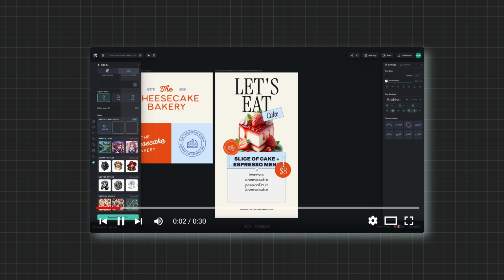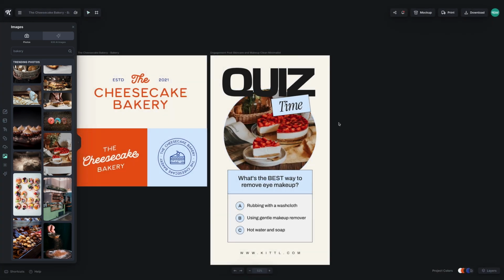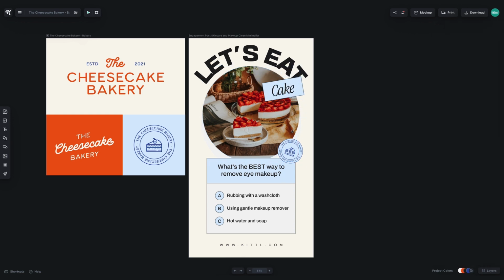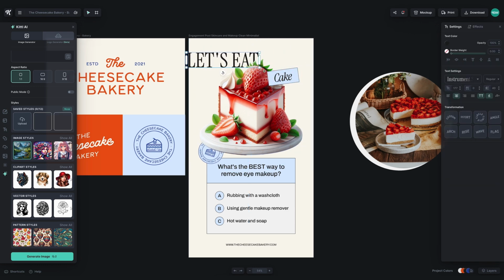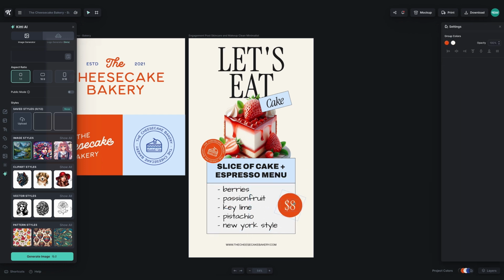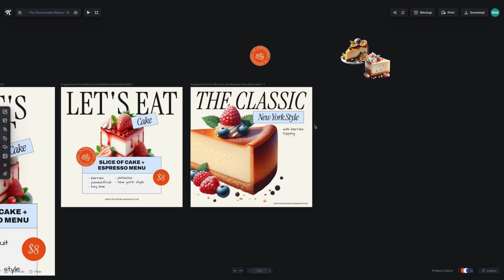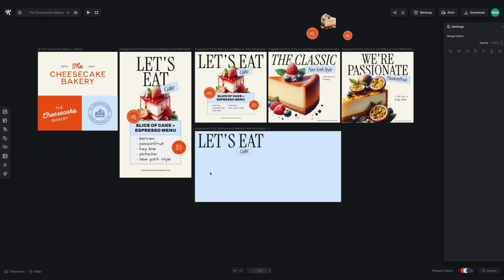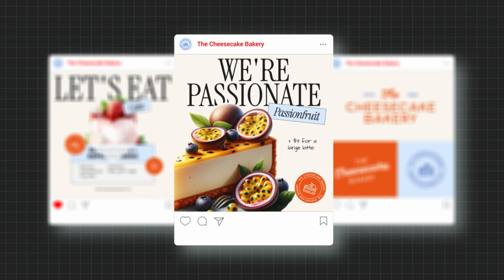How To Easily Make Nostalgic Style Designs For Instagram, Facebook, Pinterest, Etc.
Creating seamless social media ad campaigns is now an easy process with Kittl's templates! In this video, Eduarda walks you through how to take one template and convert it into different posts sizes and banners to fit your entire social media campaign. Change your colors, your text, move around your layout, and then you are ready to go!

🕰️ Timestamps For This Video:
0:00 Creating Custom Social Media Ad Campaigns
0:30 Adding Social Templates To Your Project
1:00 Changing The Colors Of Templates
1:24 Changing Masks With Your Own Images
2:40 Creating Food With Kittl AI
3:00 How To Unmask An Image
3:50 Duplicating And Changing Your Artboard
4:10 Creating Variations Of Your Posts
4:50 Designing A Banner From Your Main Template
6:00 Things To Remember